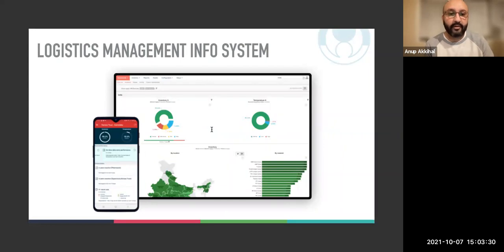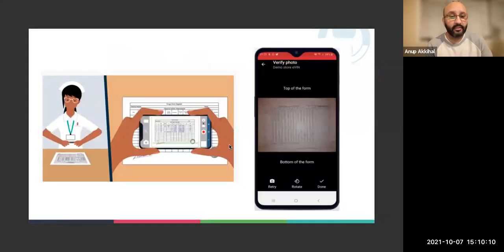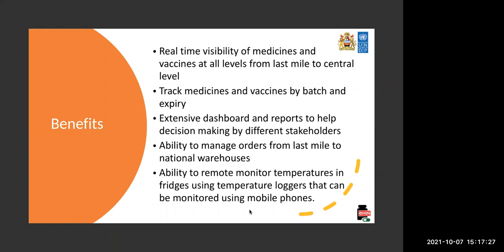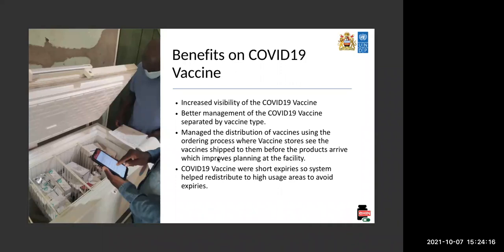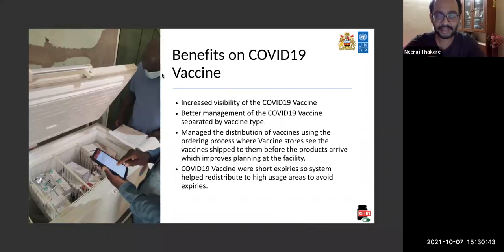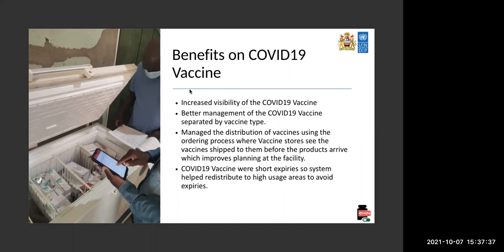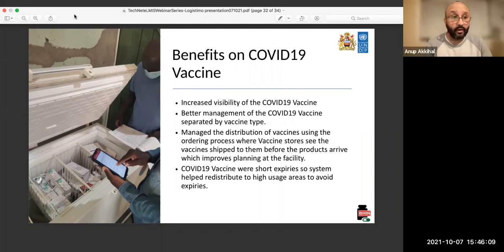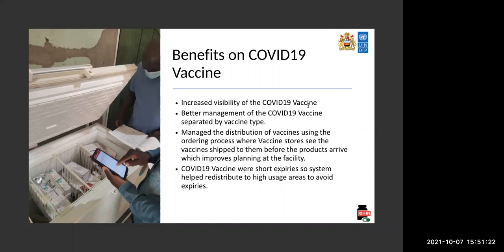Introducing Logistimo LMIS Software and Services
This presentation introduces Logistimo eLMIS solution and a case study from Malawi.

This webinar is the 5th in the series of webinars titled: Deploying an electronic LMIS: Making the right choice. More information about the series, and all presentation slides can be found